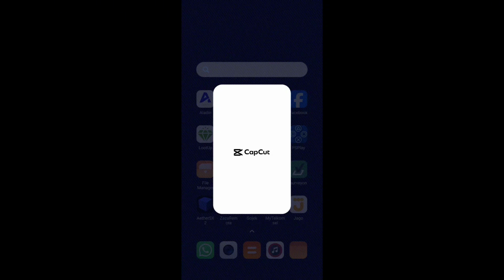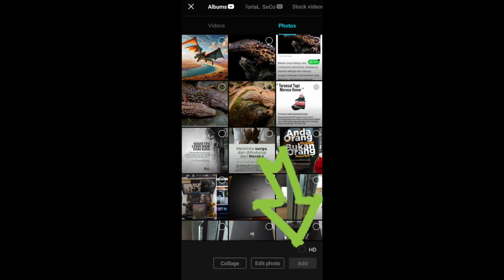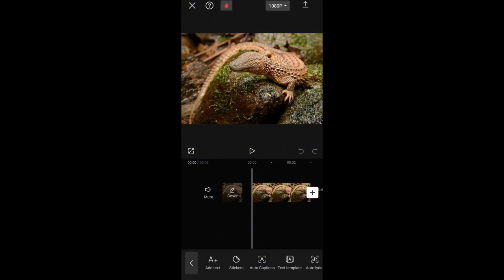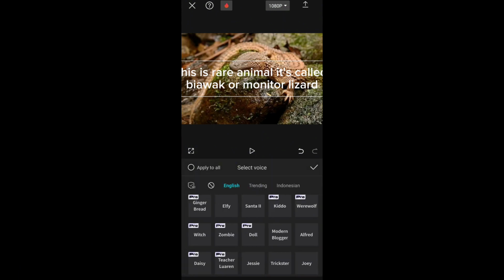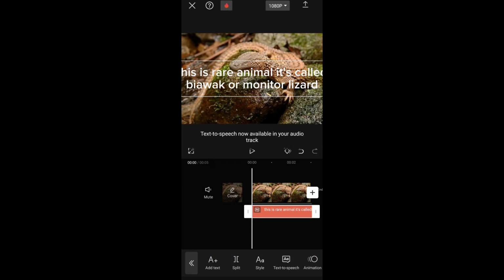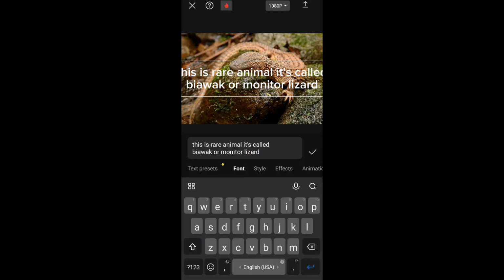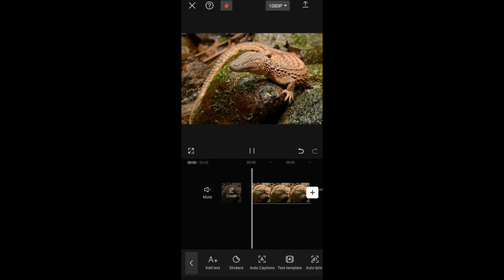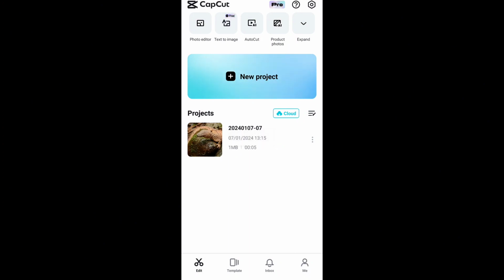How To Make Text To Speech In Capcut Mobile 2024 Android IOS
text to speech capcut mobile 2024 tutorial.
how to find text to speech capcut mobil android ios application